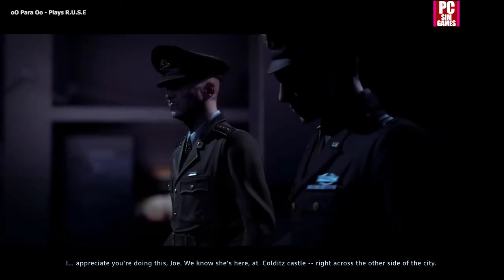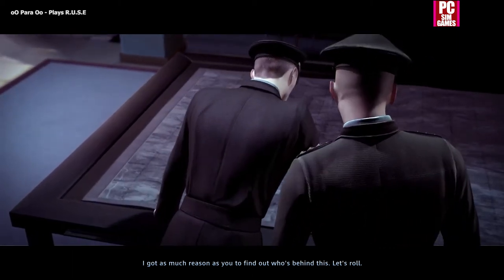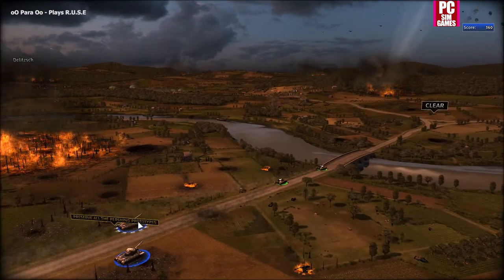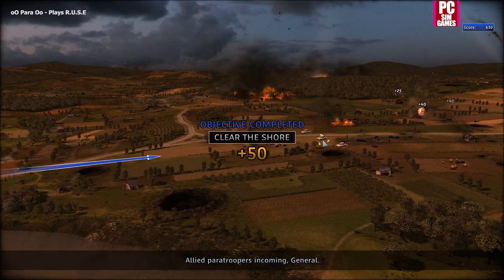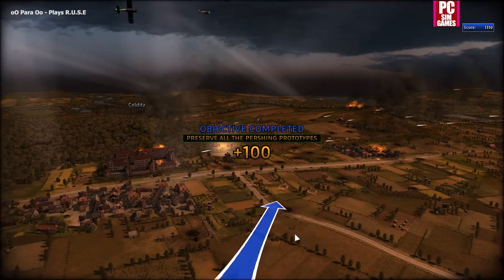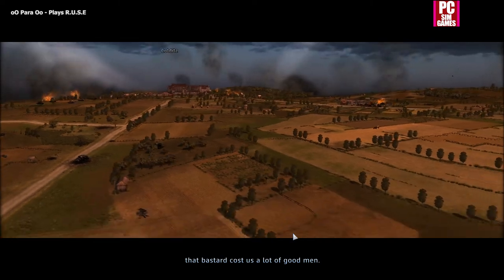RUSE - A Quick look, FUBAR?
Hello and welcome to a quick look at RUSE a War RTS (Real Time strategy) game, I will give some of my really quick thoughts on the game.